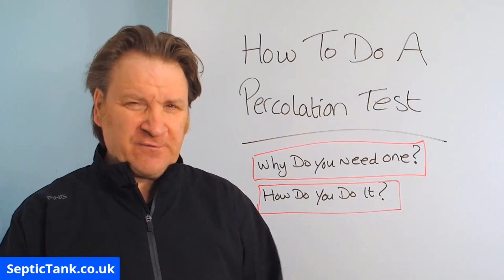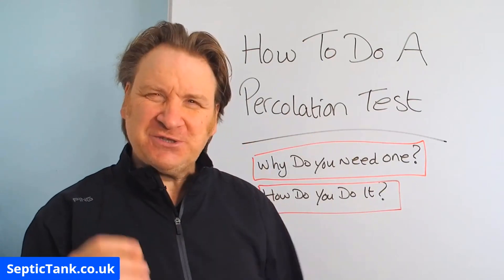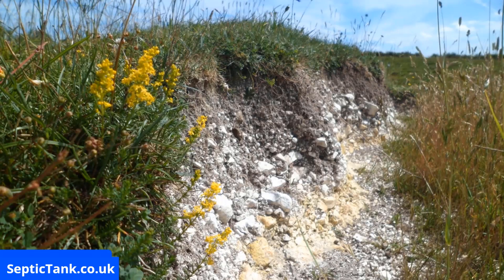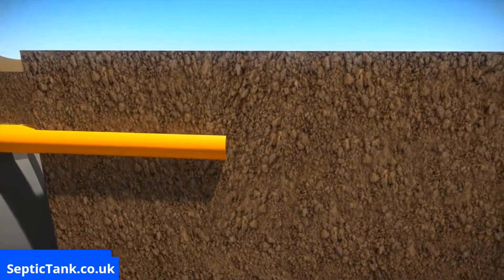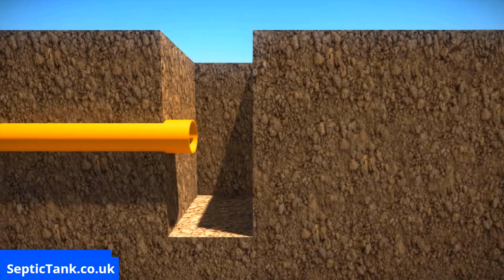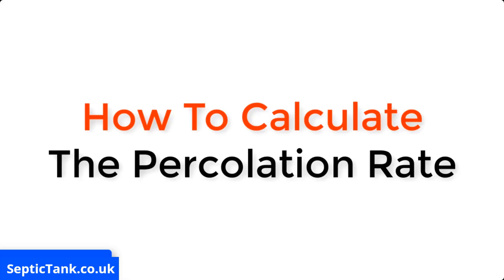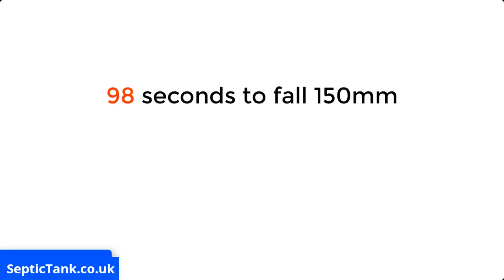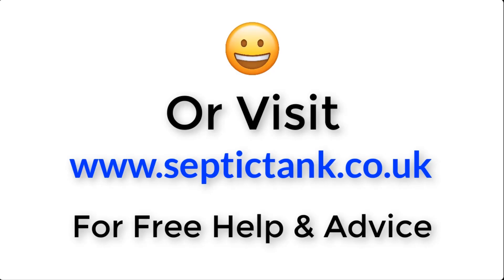how to do a percolation test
What is a percolation test?
How do you carry out a percolation test?
Why do you need a percolation test?
How do you work out the calculation figures for a percolation test?

If you would like to learn how to do a percolation test for your septic tank soakaway, then please watch this video.